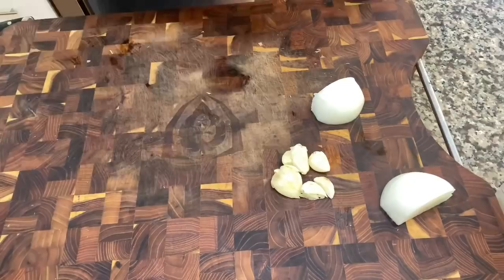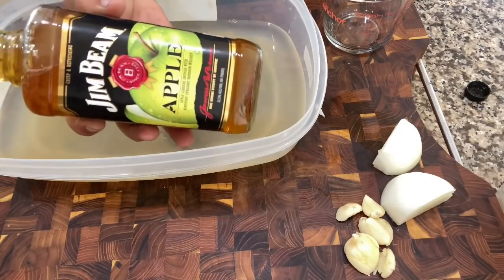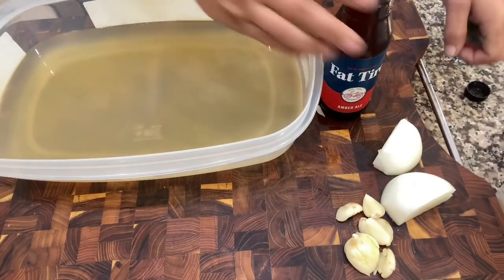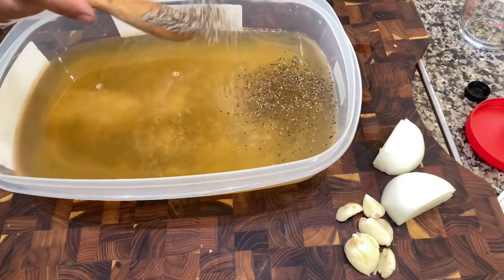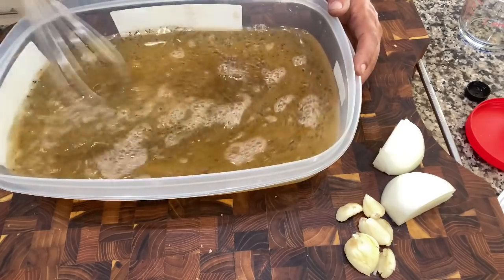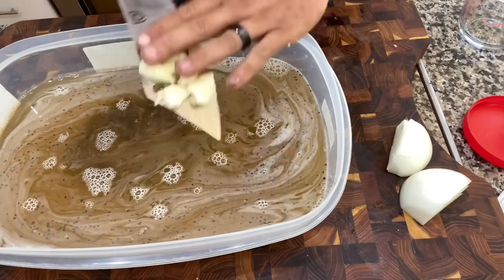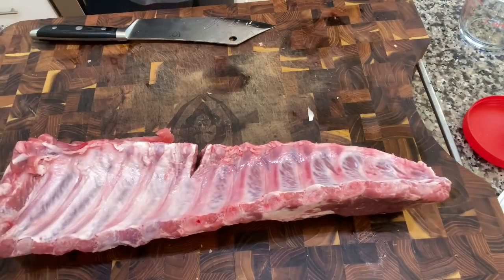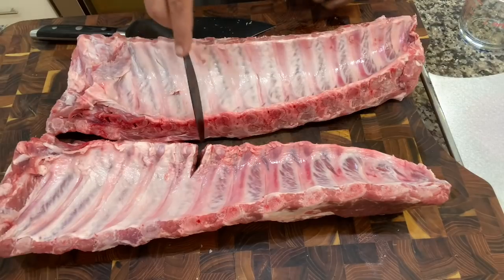Drunken Brine Baby Back Ribs (Beast Rotisserie Smoker)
These ribs spent their morning soaking up a brine with Jim Beam Apple, Beer and other good stuff to be tossed on Beast for a 3 hour spin in Oak and Apple Wood. They were kick ass (I even got a impartial opinion). 🔥🔥🍻

Direct Links:

1000F LavaLock Fiberglass Tadpole Gasket:

Rutland 2000F Gasket Cement:

Masterbuilt 560 Gravity Series Grill/Smoker

Oklahoma Joe Gasket

Oklahoma Joe Halftime Chimney

Oklahoma Joe Trigger Marinade Injector:

Oklahoma Joe Hawg Lifter:

Oklahoma Joe Blacksmith Rack/Brush:

Oklahoma Joe Log Lighter Torch:

Meater Block Premium Smart Thermometer:

Maldon Sea Salt Flakes:

Compression Sprayer:

Dalstrong Knives:

Crixus Chef:

Nakiri Asian:

12” Chef/Slicer:

Kiritsuke Chef:

Lionswood Cutting Board:

Dragon Spire Knife Block:

BBQ Shirts:

Body By Brisket:

The Grillfather: